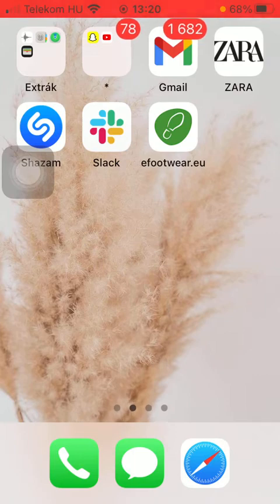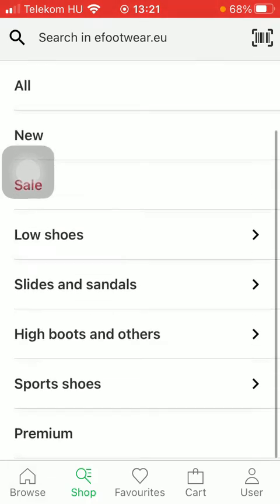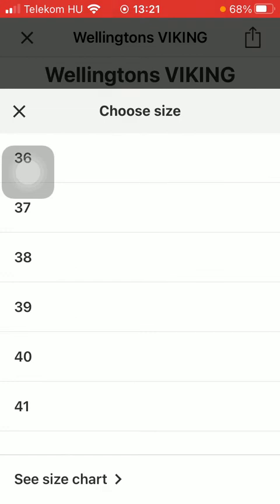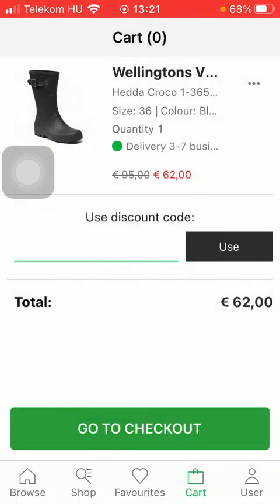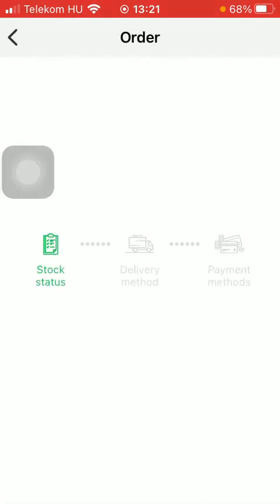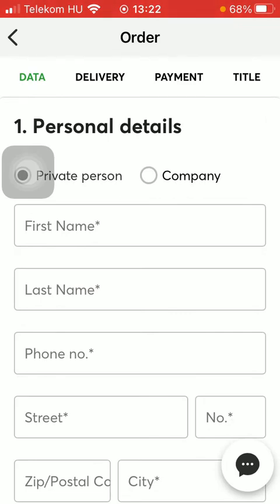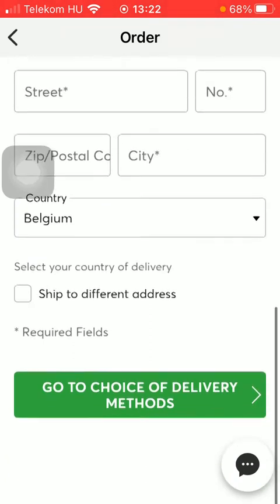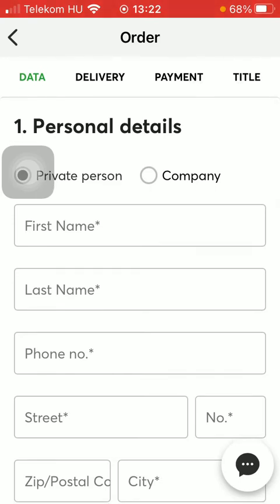How to add items to shopping cart on Efootwear.eu?